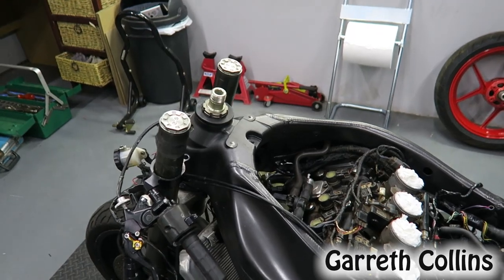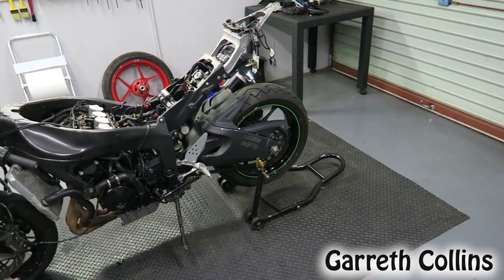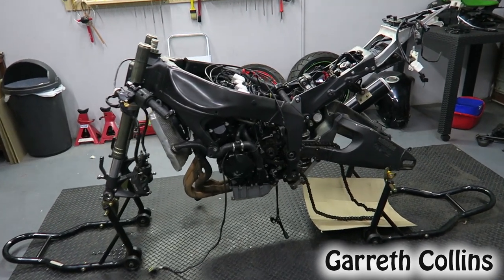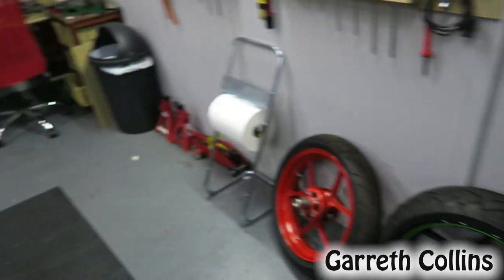Rebuilding A Crashed 2012 Kawasaki ZX-6R Part 2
What is Up guys!!! This is part 2 of the ZX-6R Rebuild this bike was just disgusting and full of dirt but I managed to clean everything.

Cleaning products:
(kerosene) Degreaser
Aluminum cleaner
(Soap) Degreaser
Pressure washer
Chain cleaner

Detailing Products:
Ceramic coat
Microfibre Towel

Tools / Products
Big Torquewrench
small Torquewrench
Bearing Grease
Chain Lube

Bike parts / equipment
Bike stand
Headlight Led's
Handlebar grips
Mirror block plates
lever guards
Stealth Mirrors
Lightech rearset
Intergrated tail light